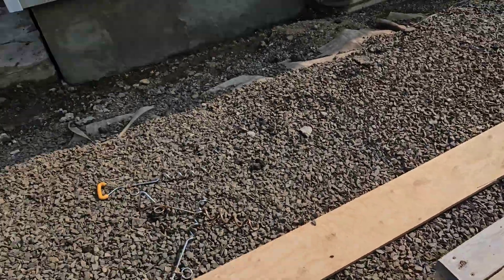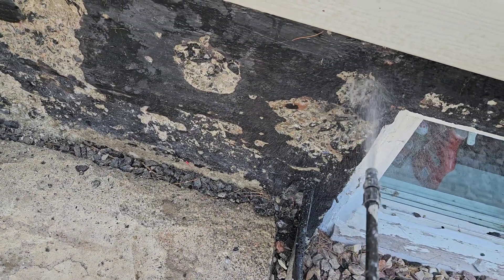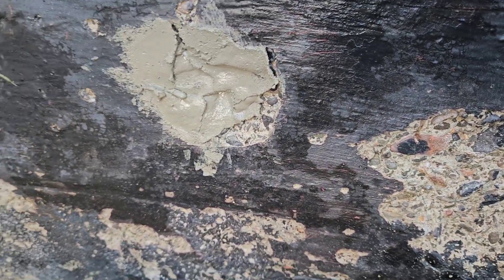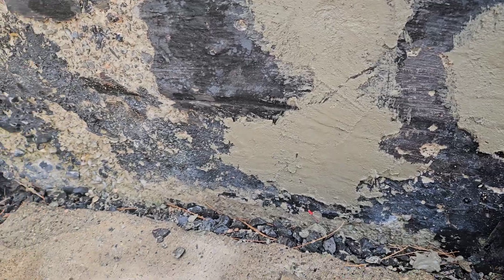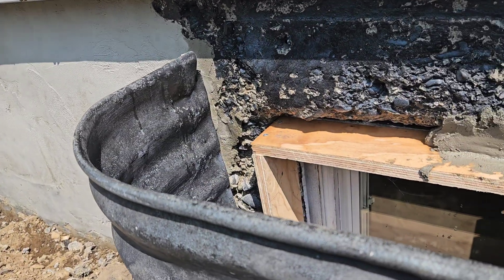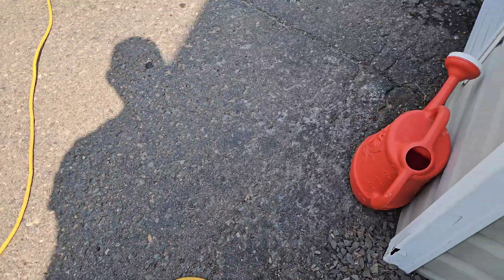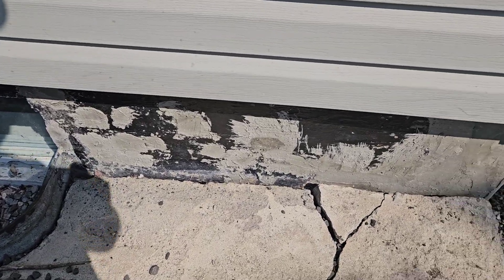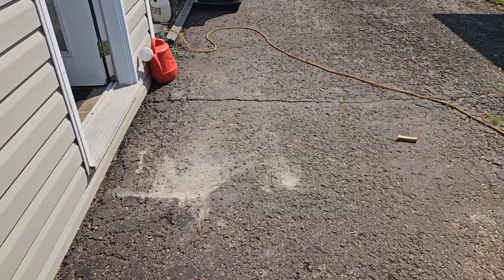More DIY concrete foundation repairs. Repairing FROST Damage PT. 3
DIY CONCRETE FOUNDATION REPAIRS. FIXING FROST DAMAGED CEMENT FOUNDATION
High Performance Cement FastSet™ All-Crete™ is a dual purpose product. As a fluid grout meeting ASTM C 1107, it is used for the anchoring and grouting of anchor bolts, equipment, retrofitted reinforced steel column bases, bearing plates, precast concrete key ways and other installations that require high early and high ultimate strength. High Performance Cement FastSet™ All-Crete™ characteristics make it stable and capable of handling load transfers. As a repair material, the product meets ASTM C 928 R 3.
    20 – 45 minute set time
    Can be mixed to a plastic, flowable, or fluid consistency
    1/4” to 24” (.635 cm to 61 cm) application thickness repairs
Use to make partial depth or full depth repairs to roads, bridges, industrial floors, and other concrete
Concrete repair applications:
    Highways
    Bridge Decks
    Grouting
    Floor leveling
    Industrial Floors
    Anchoring
Performance Cement FastSet™ All-Crete™ yields approximately 0.53 cu ft (15 L).
Coverage When used as a fluid grout a 55 lb (25 kg) bag of High
Size Availability
55 lb (25 kg) bags, 20 lb (9.1 kg) pails

High Performance Cement FastSet™ Repair Mortar is a polymer modified shrinkage compensated, rapid setting, high strength mortar specifically formulated to make structural repairs in vertical and overhead applications. It exceeds requirements of ASTM C928 R2 for structural concrete repair.
    Vertical & overhead applications
    Structural repair
    20 – 40 minute set time
    Can be sculpted to match the contour of existing concrete surfaces
    Feather edge to 12 in (300 mm) application thickness
High Performance Cement FastSet™ Repair Mortar obtains high bond strength without the use of bonding adhesives or acrylic additives. After initial set, the materials may be trimmed and shaped to match the existing contours of the patch area.
For patches deeper than 2 in (50 mm), High Performance Cement FastSet™ Repair Mortar may be extended with 27.5 lb (12.4 kg) of high quality minus 1/2 in (minus 13 mm) aggregate per 55 lb (24.9 kg) bag.
High Performance Cement FastSet™ Repair Mortar is also available with an integral corrosion inhibitor.

Coverage
A 55 lb (24.9 kg) bag of High Performance Cement FastSet™ Repair Mortar yields approximately 0.50 cu ft (14 L). 0.50 cu ft (14.2 L).

Size Availability
55 lb (24.9 kg) bags, 20 lb (9 kg) pails